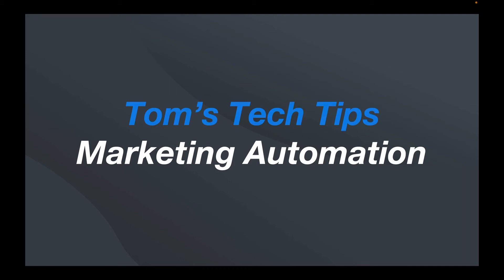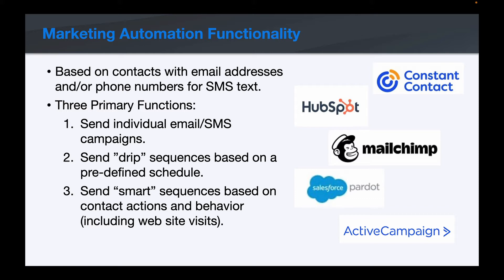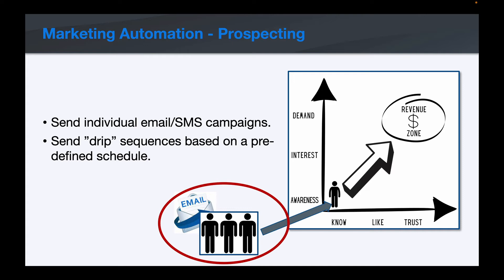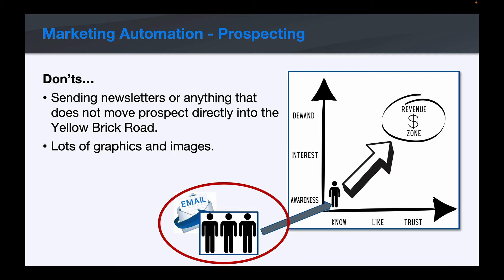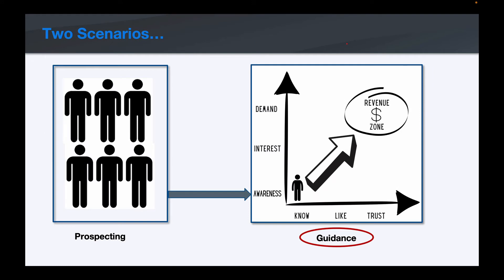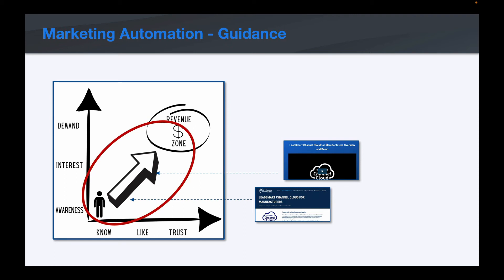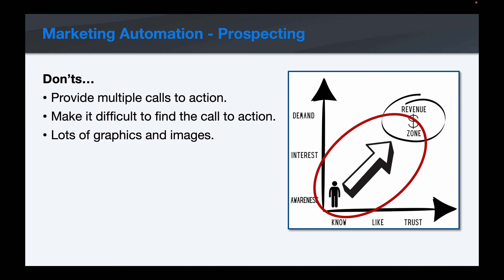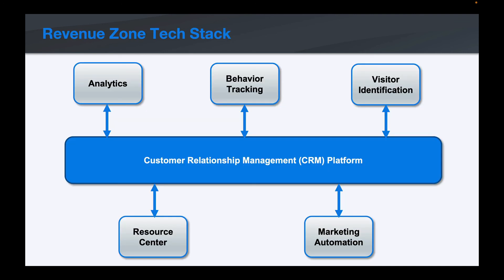Marketing Automation (Tech Tips by Tom Burton)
We have been getting lots of questions recently related to email marketing and marketing automation tools.  Questions like…

Does email marketing even work anymore?

Are open and click rates KPI’s reliable?

What impact does the Apple privacy protection updates have on my email marketing campaigns?

How do you best setup automation or drip email sequences?

How do you use email to guide prospects down the “yellow brick road” into the “revenue zone”?

Should I add a lot of graphics and HTML to my emails?

In this short video I touch on these questions and provide a simple set of “do’s” and “don’ts” related to email marketing and marketing automation.